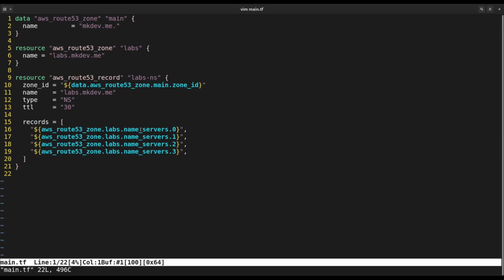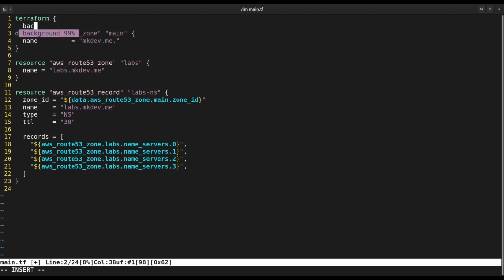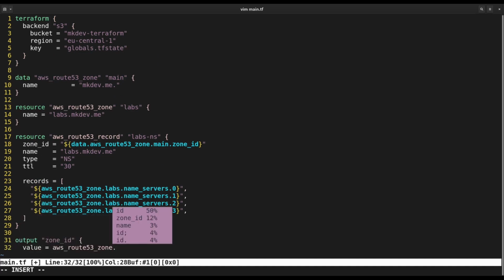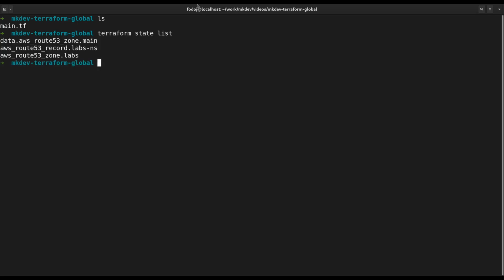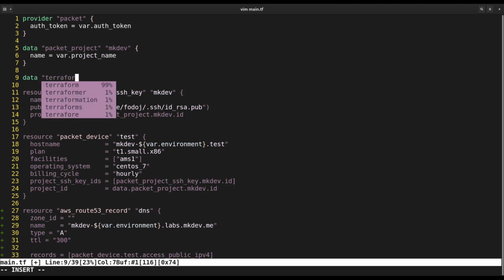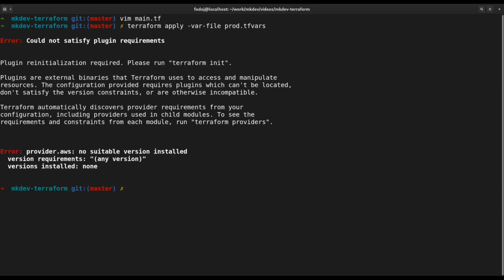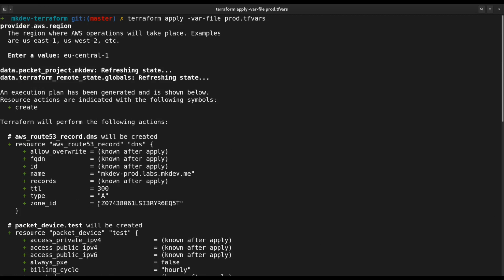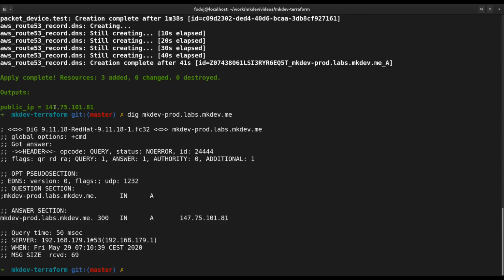Creating Multi-cloud Terraform environment with the help of remote state backends and AWS S3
In the fourth part of the Terraform Lightning Course we are going to add one more cloud on top and connect two different Terraform environments together with the help of remote state management.